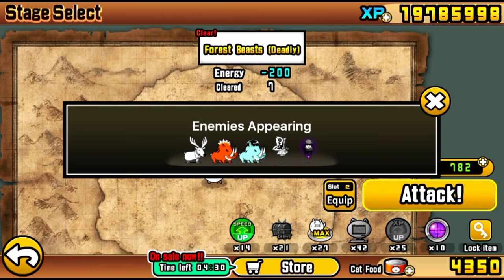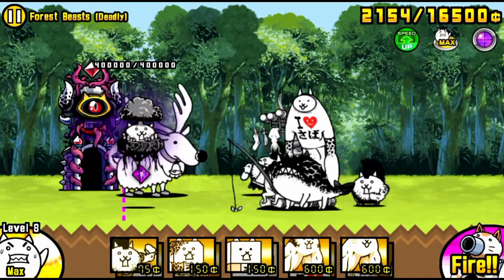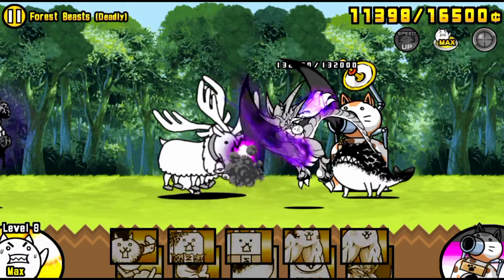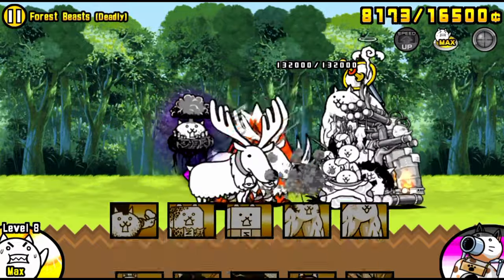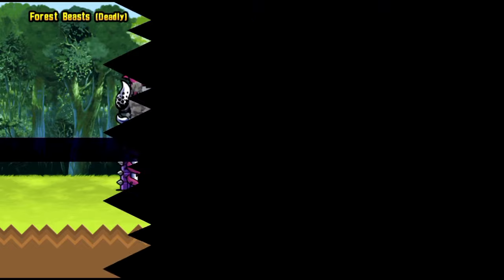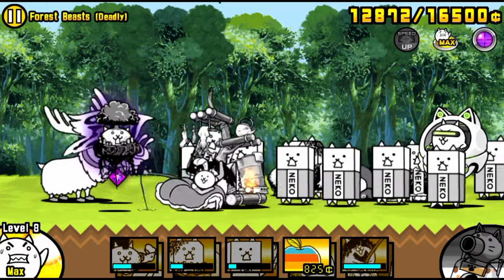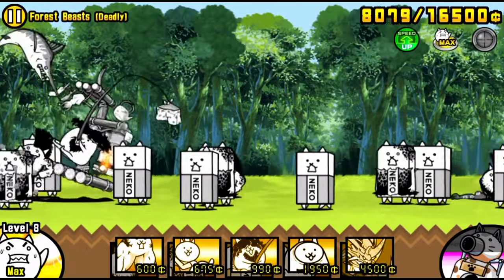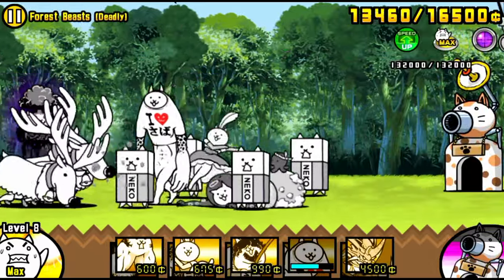How to Beat Manic Flying EASILY! | The Battle Cats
How to Beat Manic Flying EASILY! No Ubers | Forest Beasts (Deadly)

Here it is the anticipated manic flying guide! Maniac Bird, this level seems to be more difficult for people, so It is time to bust out the gachas. There are 3 strategies in this video, the last one combining both of the strategies. It is pretty much the same thing as crazed bird, but on cracc. Alien bore added to the cycle, buffed rain ds and Red bore still stays. Key thing is to have at least 1 proc unit for each bore, the rest is getting those cycles perfectly timed.

0:00 - Intro
0:30 - Lineup Explanation (Scarce Gacha)
1:40 - Strategy Explanation (Scarce Gacha)
9:54 - Strategy Explanation (Gacha)
14:29 - Strategy Explanation (No Cyberpunk w/ Other Gachas)
18:20 - Outro

Sorry for the audio at the end, it seems the rendering messed up a bit there.

I would've gone a lot more in-depth for the guides from explaining the exact cycle times,ranges, etc. But I wanted to keep the video below 15mins, since most people only really watch up to the 6 minute mark.
🔥Shoutout to the very first LR MEMBER!
LloydTTG